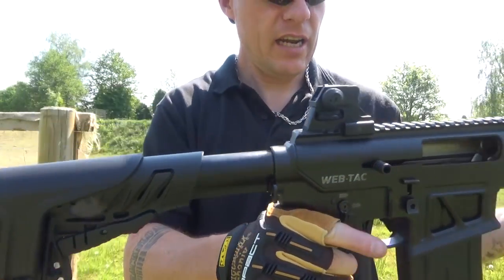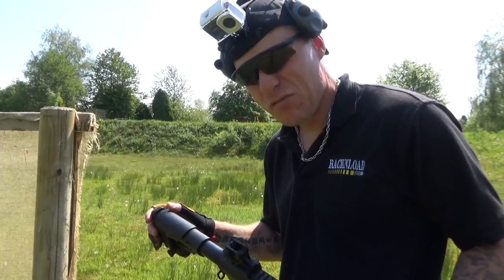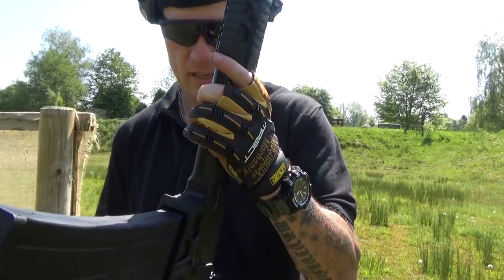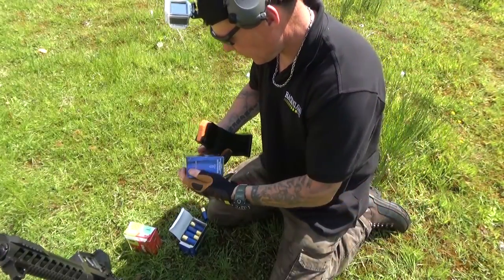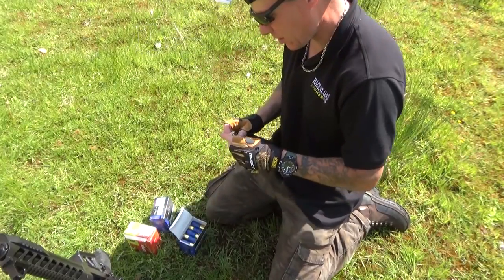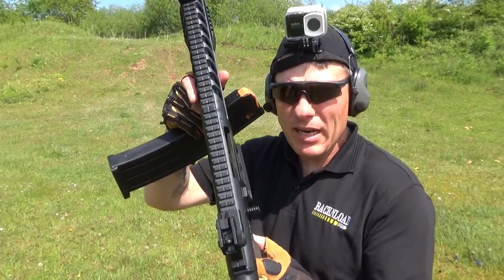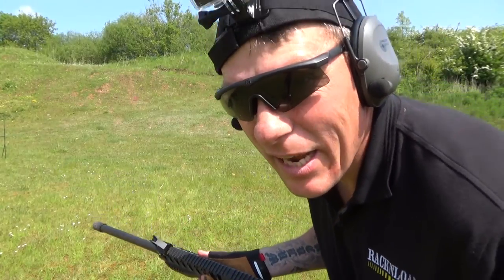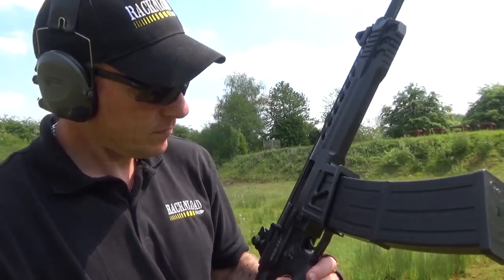Webley & Scott WEB - TAC Shotgun(RANGE TIME) by RACKNLOAD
Like the channel? Range Time with the new Web - Tac box fed semi-automatic shotgun. Yep, it's another Turkish one but I'm seriously liking it!